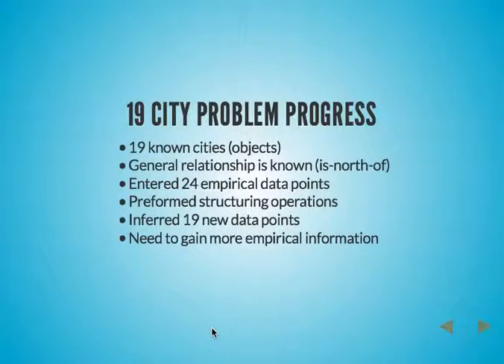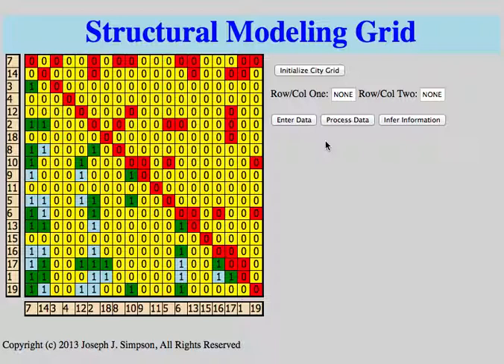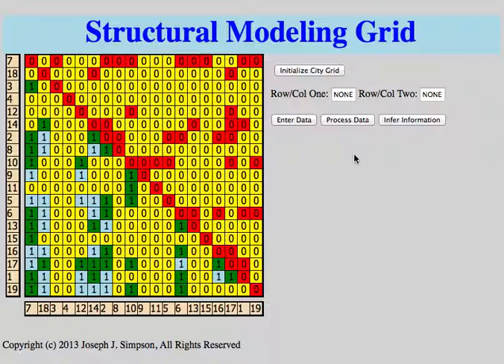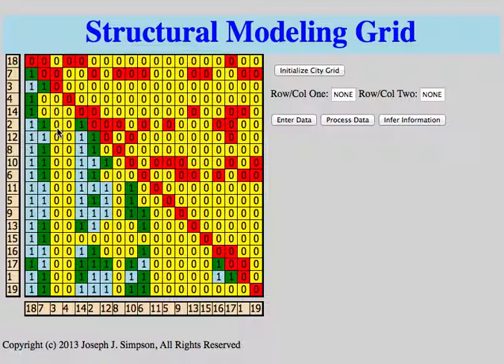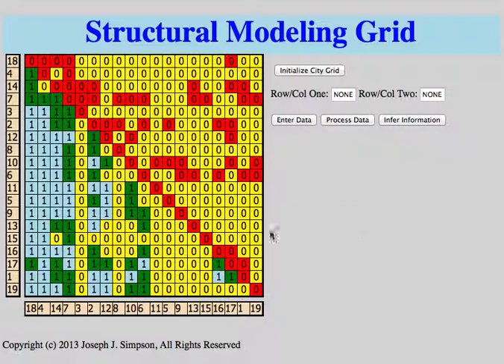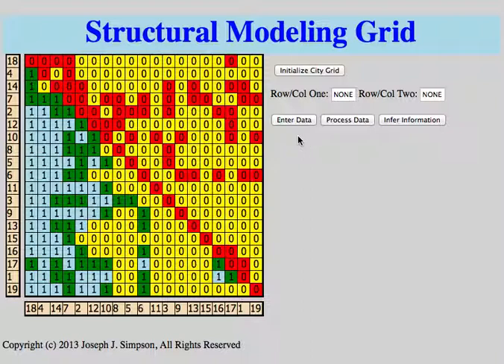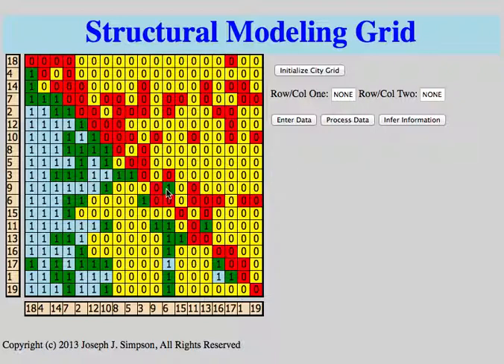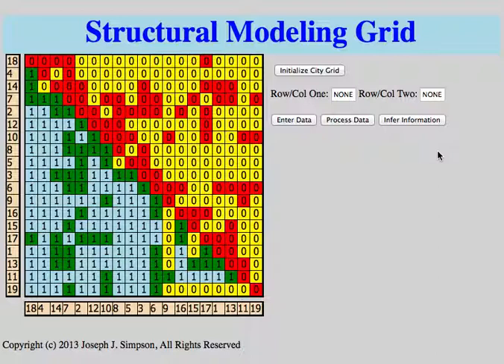Structural Modeling 2.0 -- Part Two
In this video, we use the Javascript web application to finish the structuring of the 19 cities that was started in the Part One video.